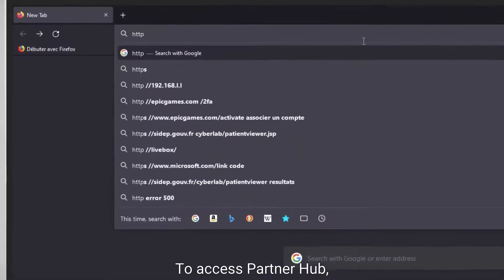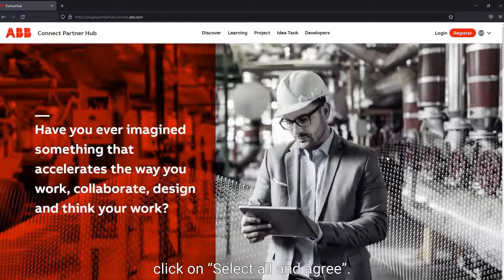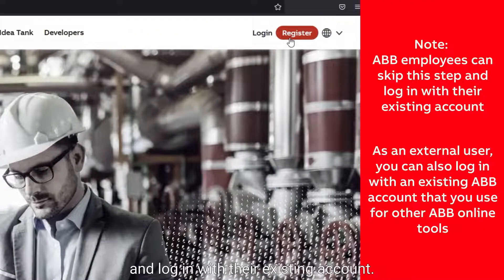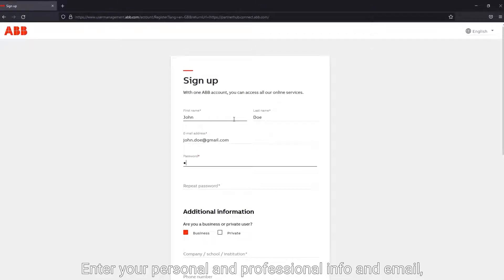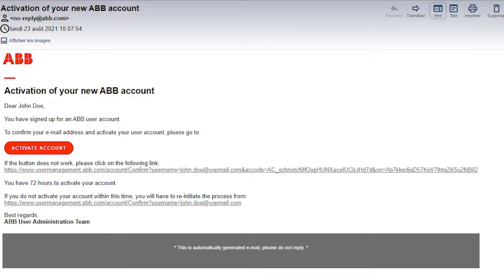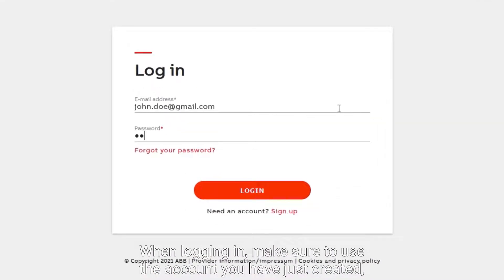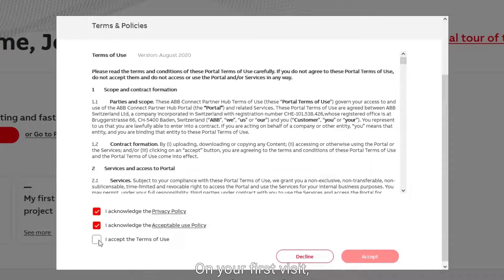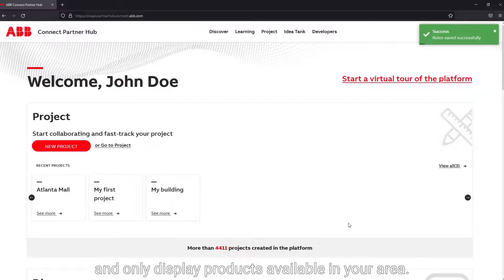How to register and log into ABB Connect Partner Hub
Learn how to register and log into ABB Partner Hub.
0:10 How to access Partner Hub
0:41 Sign up
0:57 Activate account
1:00 Log in